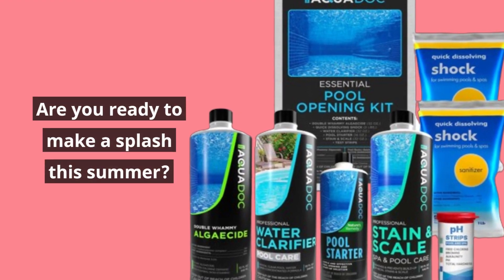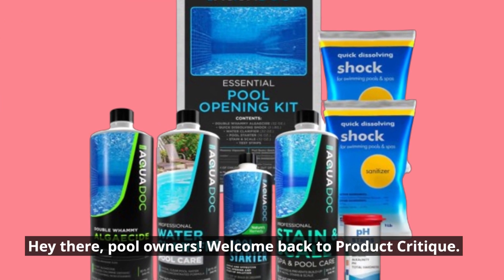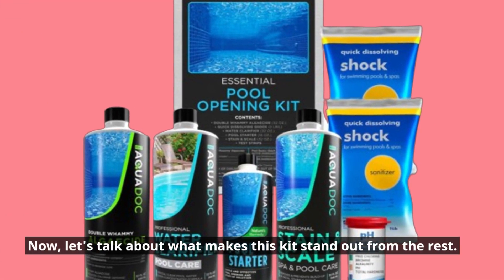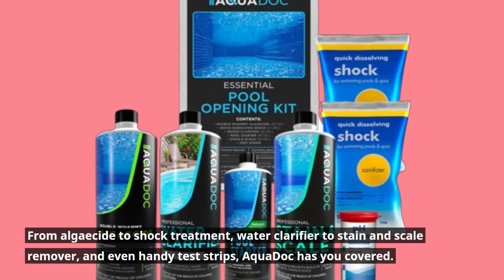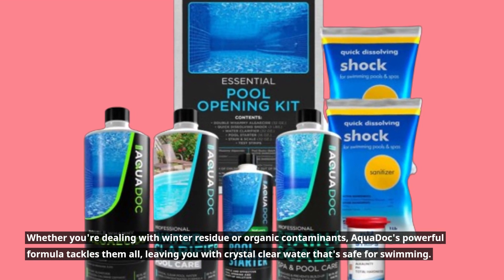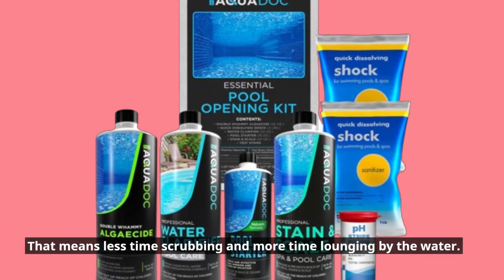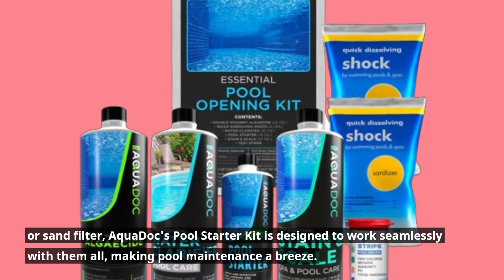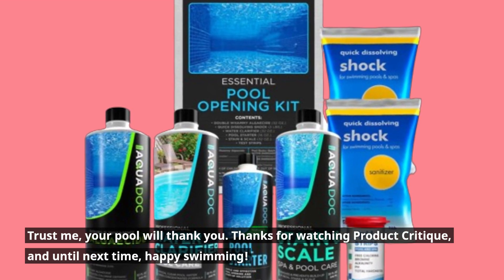🏊‍♂️ MAV AquaDoc Pool Opening Kit | Best Pool Opening Kit for Above Ground Pool 30000 🏊‍♂️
Amazon Product Name : MAV AquaDoc Pool Opening Kit - Pool Starter Kit

Prepare your above ground pool for summer fun with the Best Pool Opening Kit for Above Ground Pool 30000! This comprehensive kit includes everything you need to kickstart your pool season and ensure a clean and inviting swimming environment. From shock treatments and algaecides to water clarifiers and test strips, the Best Pool Opening Kit for Above Ground Pool 30000 has you covered. With easy-to-follow instructions, it's perfect for both novice and experienced pool owners alike. Get your pool ready for endless days of relaxation and enjoyment with the Best Pool Opening Kit for Above Ground Pool 30000 today!